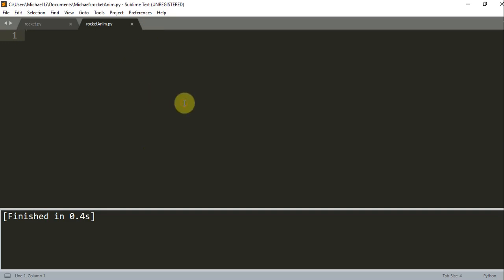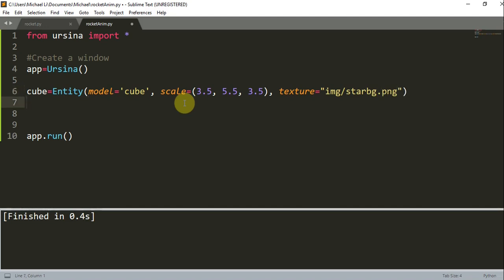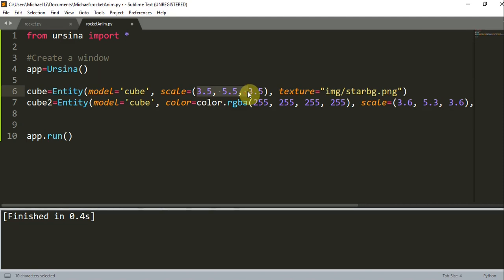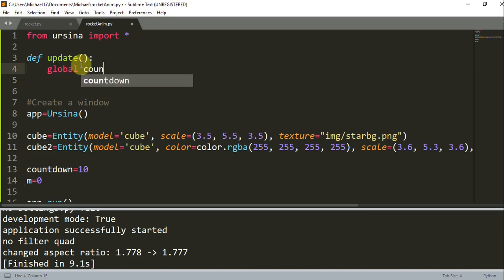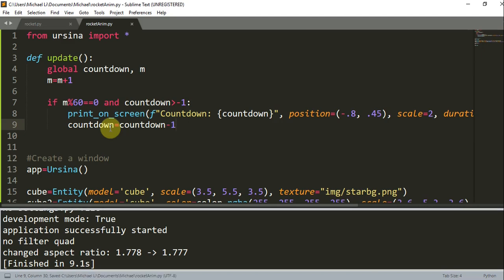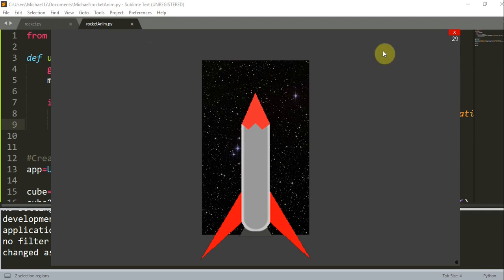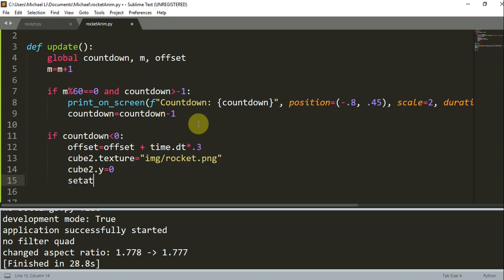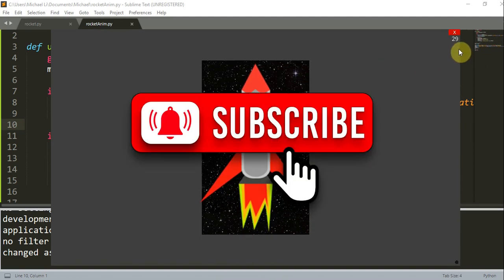How Does Elon Musk Launch a Rocket? A Python Ursina Engine Product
In this video I am going to show you how to code a rocket animation using Ursina Engine. Hope you like it. Thanks!